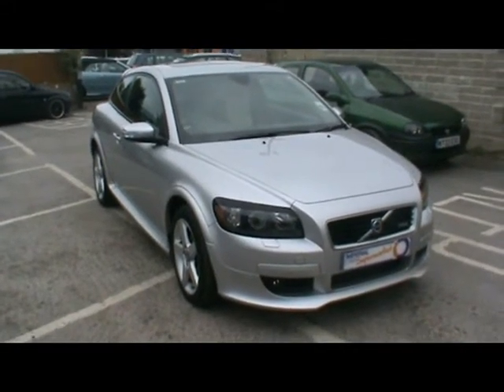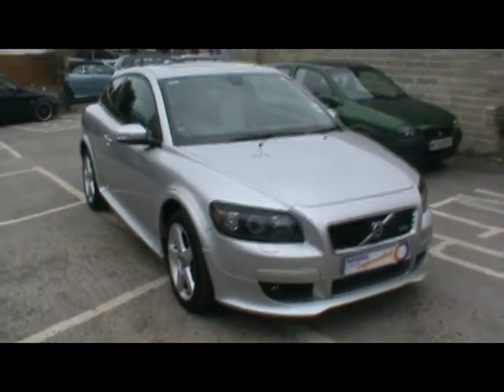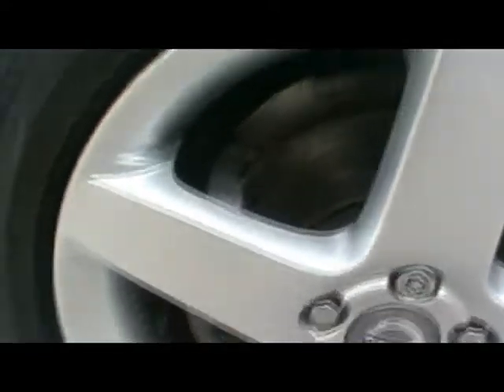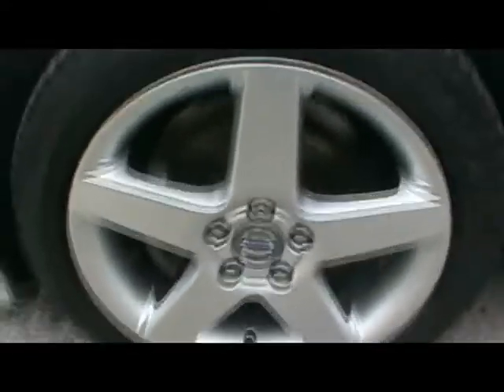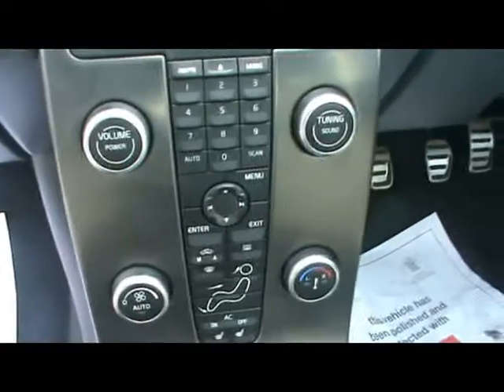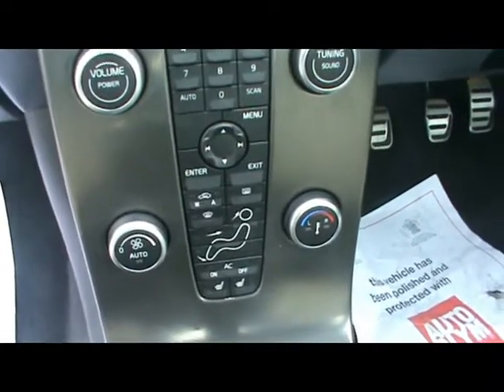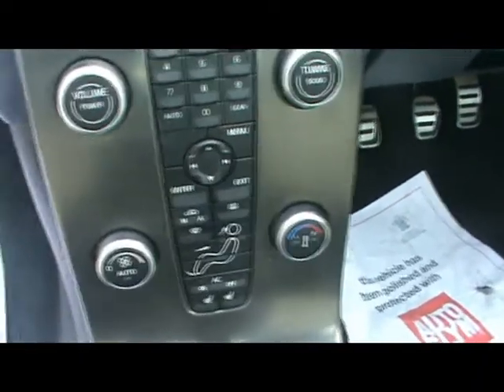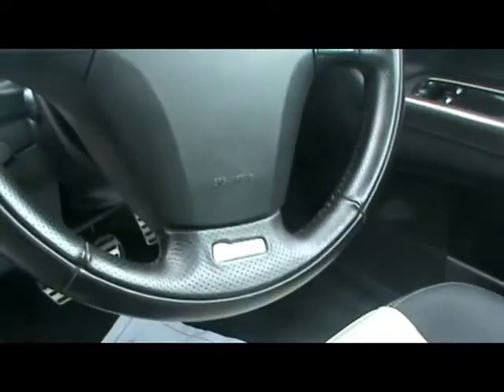2008 Volvo C30 Sport 10275